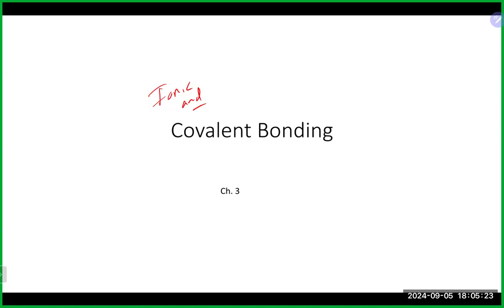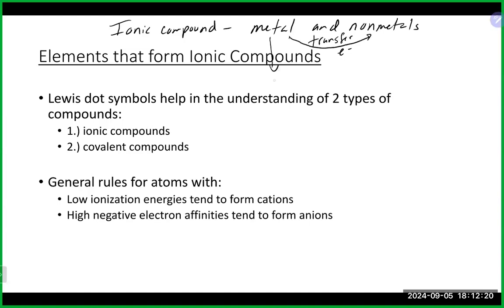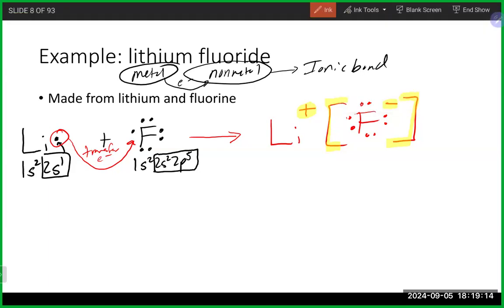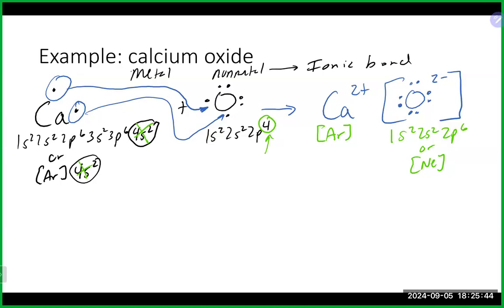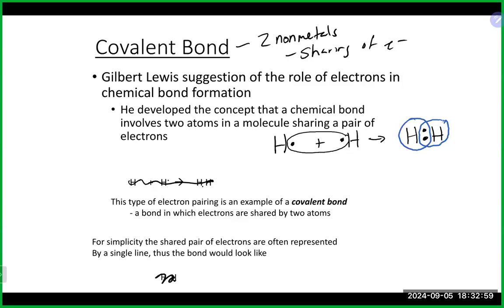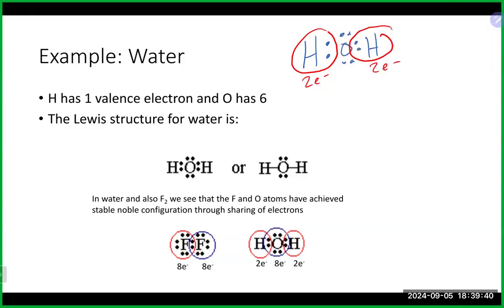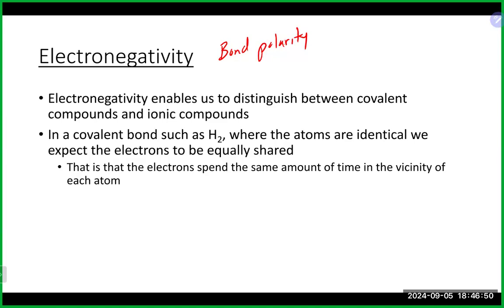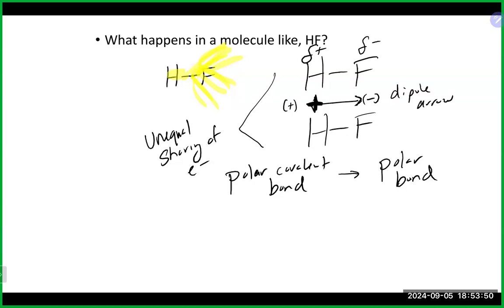Chem 200A Lecture 9/5/24 (Ch 3)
We lectured on Ch 3 (bonding, ionic bonding, covalent bonding, electronegativity, Lewis dot symbols for ionic compounds)